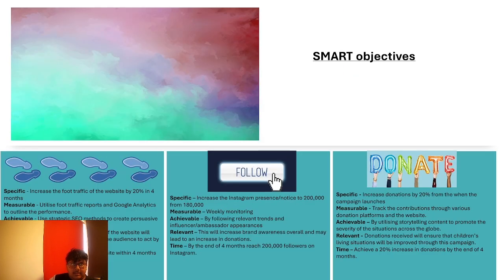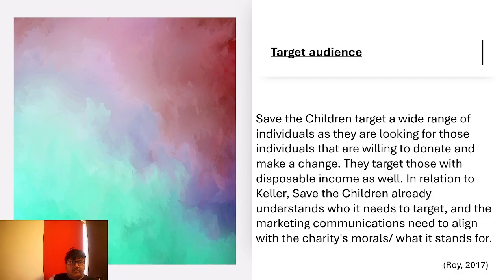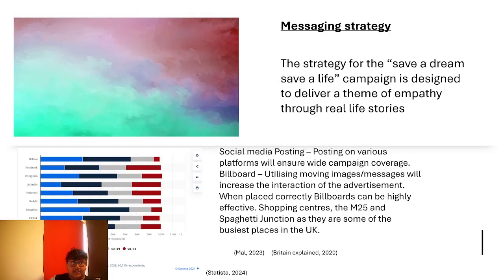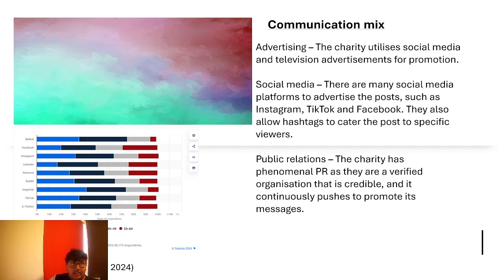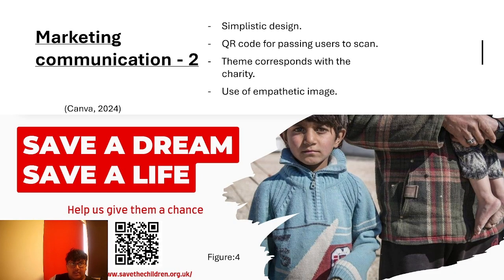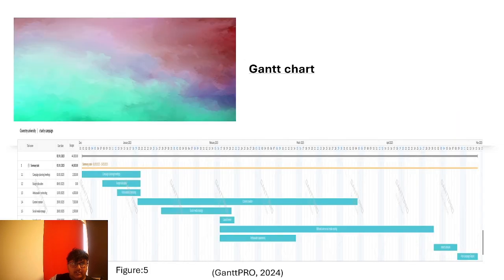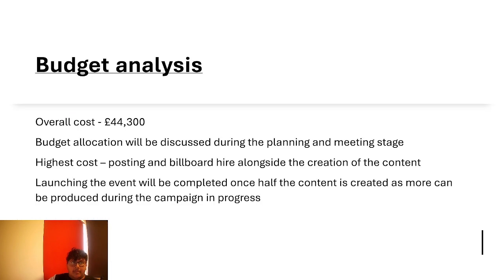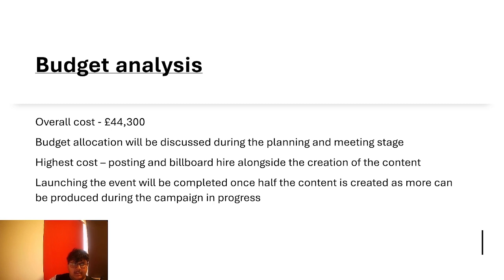Improved marketing campaign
5006MKT Improved marketing campaign with two marketing material concepts.